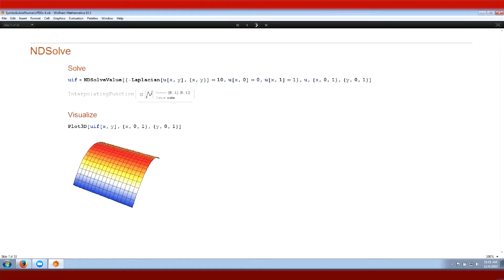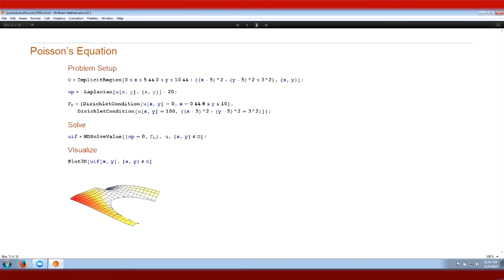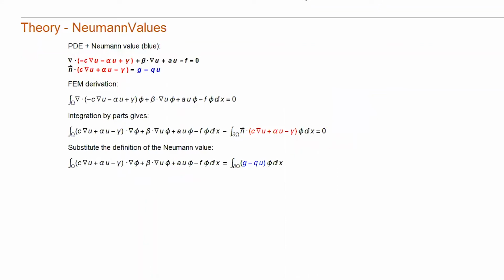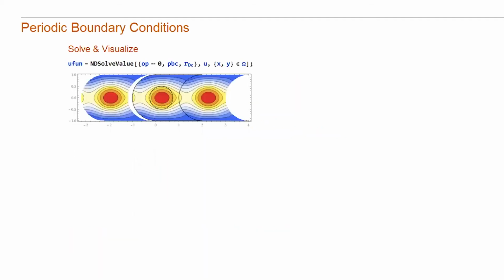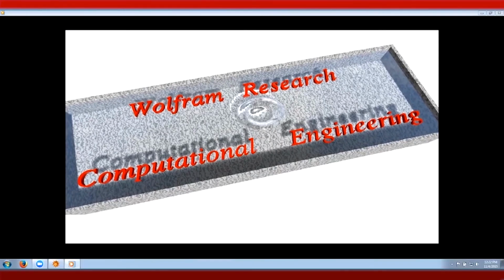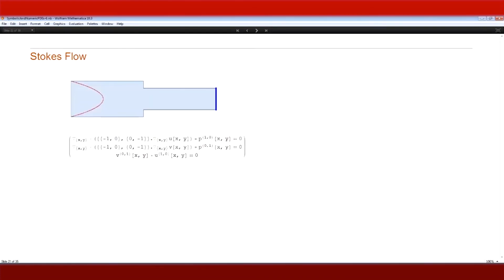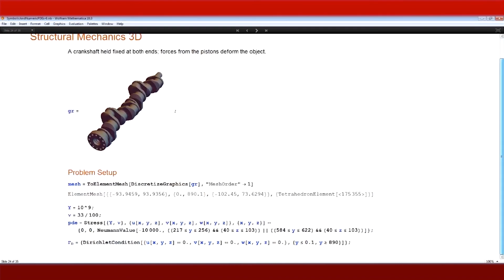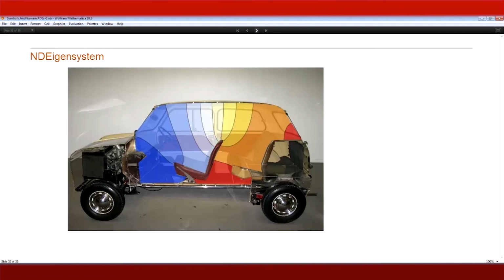Solving PDEs with Symbolics and Numerics (Part 2: Numeric Solutions)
This is the second part of a video course that provides a thorough introduction to solving partial differential equations (PDEs) in the Wolfram Language both symbolically and numerically. You'll learn how to solve boundary value problems for classical PDEs and obtain solutions for the Schrödinger and other modern PDEs using the Wolfram Language function DSolve and its numerical counterpart NDSolve. You'll also discover how to solve PDEs over regions, find eigenvalues and eigenfunctions over regions with DEigensystem and NDEigensystem and use the latest Wolfram Language functionality to create better PDE models and gain a deeper understanding of your physics and engineering designs. See the full course on Wolfram U